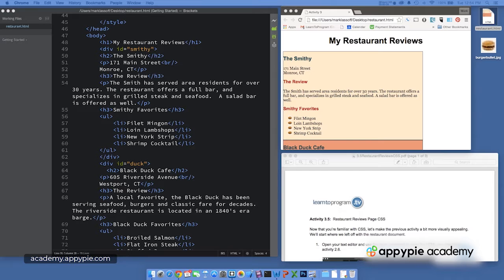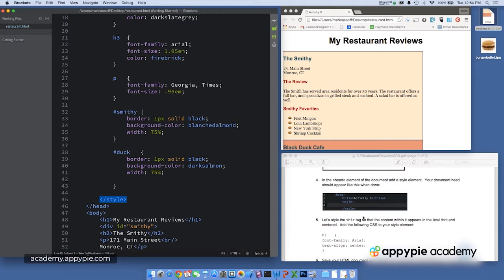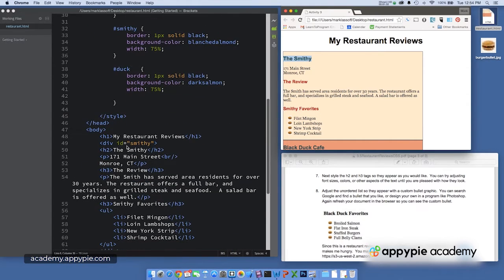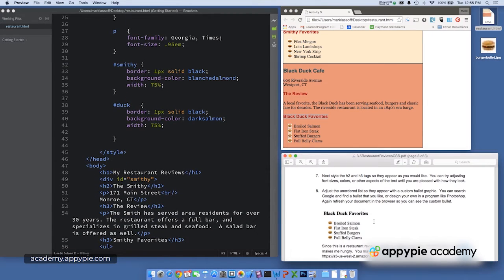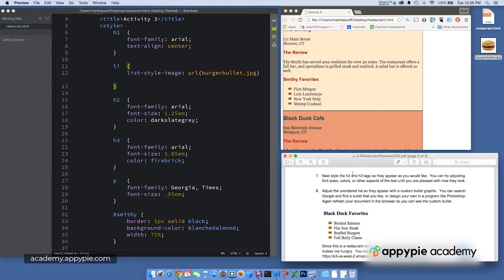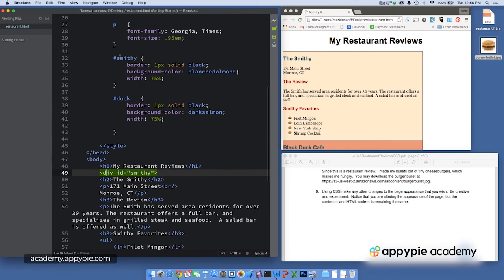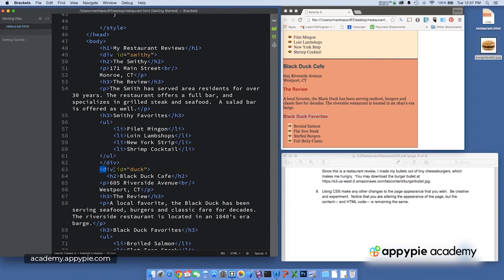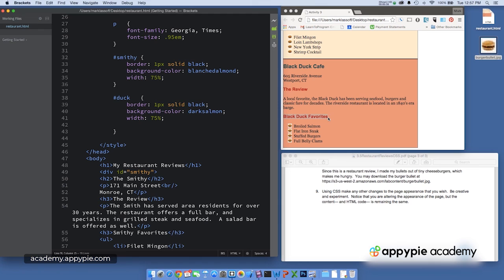Restaurant Review Page Demo: Lesson 25